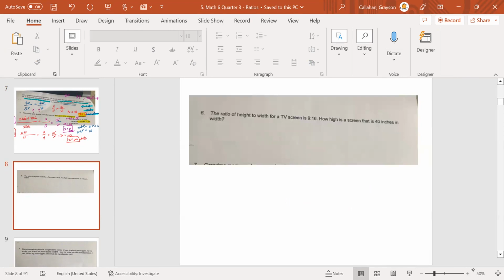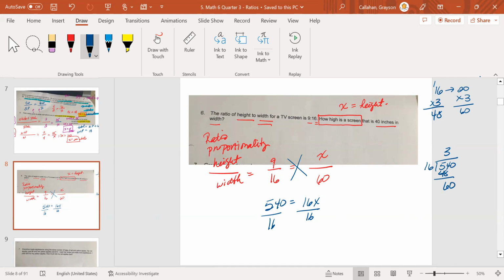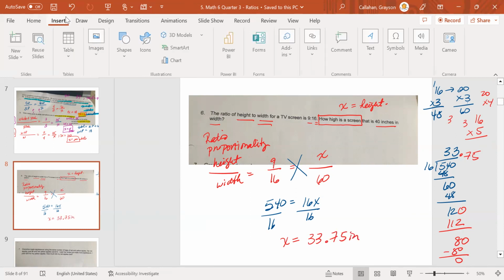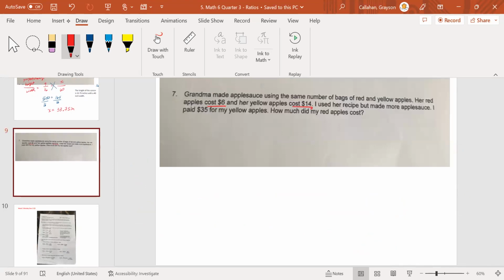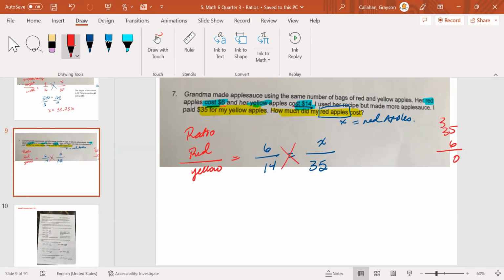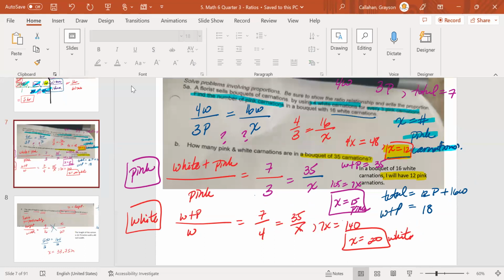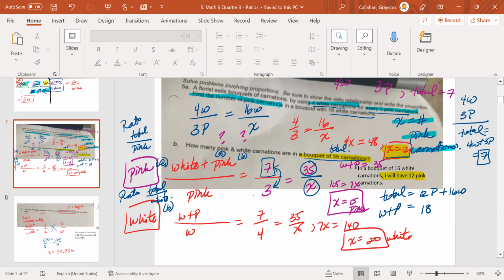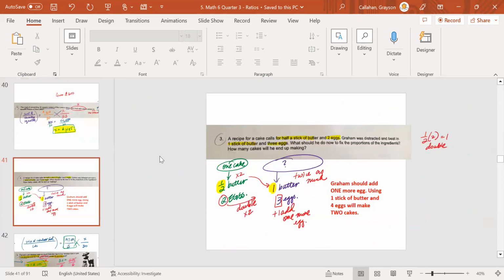week 5 wed part 2 math 6 Sem 2